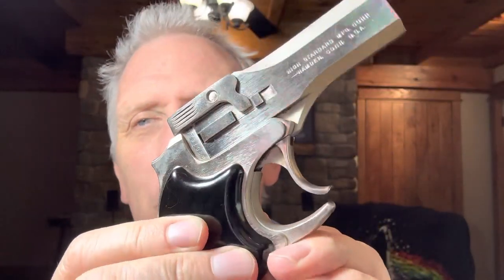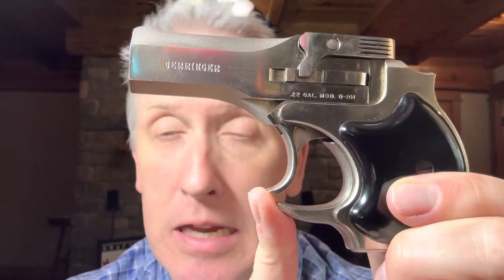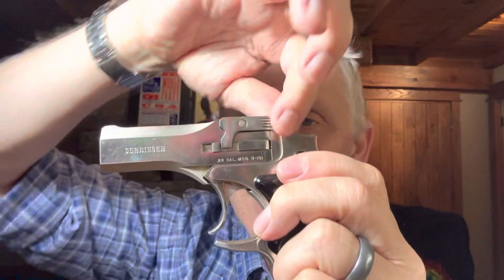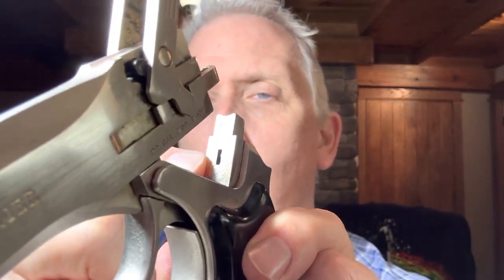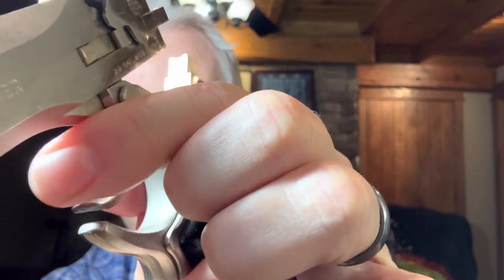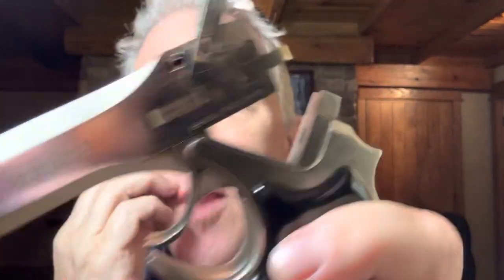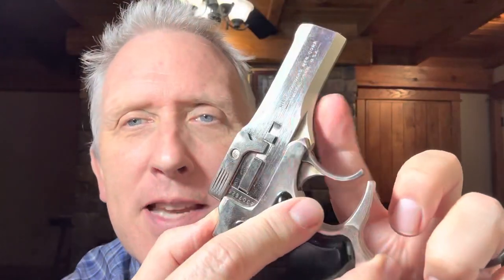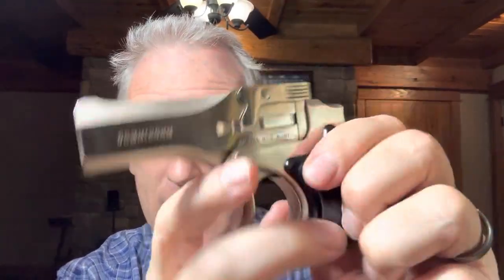High Standard Derringer - The Most Dangerous Gun Ever?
Is the Derringer the most dangerous firearm ever created?
What firearms have you seen that are as dangerous / more dangerous?